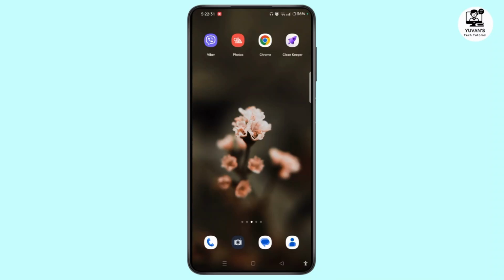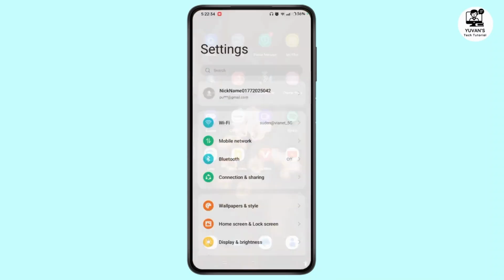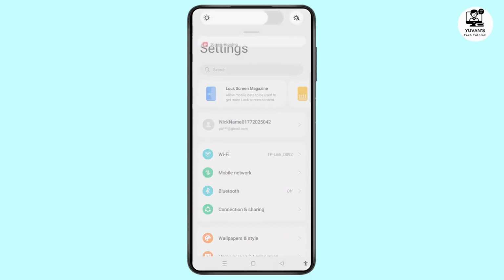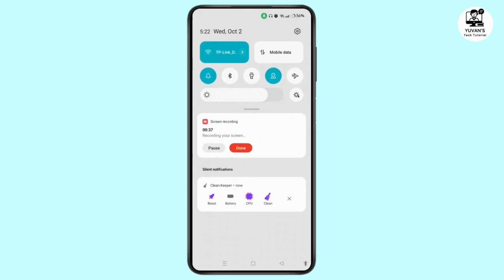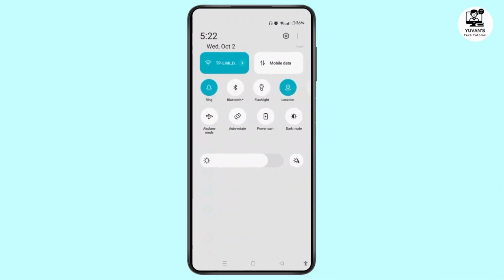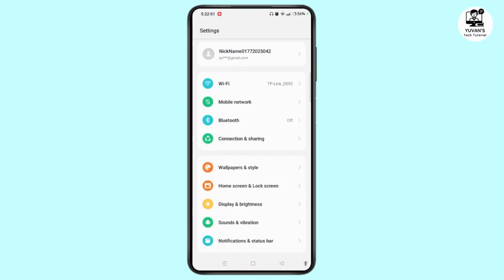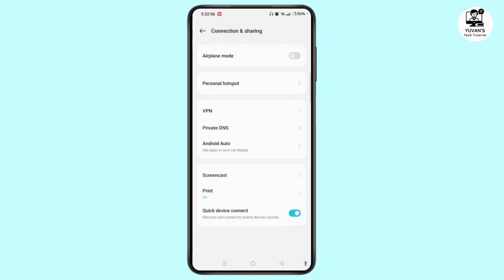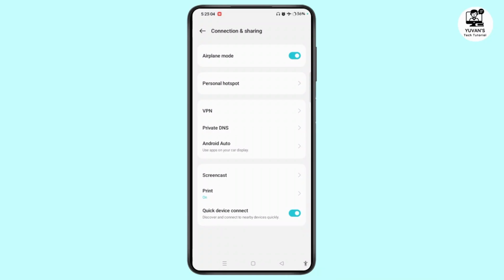How to Turn on Airplane Mode on Android Phone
In this video, I'll show you how to turn on Airplane Mode on your Android phone in just a few simple steps. Whether you need to disconnect from the world or prepare for a flight, activating Airplane Mode is a quick solution that disables all wireless connections, including Wi-Fi and Bluetooth. Follow along as I guide you through the process, making it easy for you to manage your device settings.

Chapters
00:00:00 - Introduction
Learn how to turn on Airplane Mode on your Android phone.

00:00:05 - Open Settings
Start by opening the settings on your Android device.

00:00:15 - Quick Settings Menu
Swipe down from the top of the screen to access the Quick Settings menu.

00:00:25 - Find Airplane Mode
Locate the Airplane Mode option in the settings or Quick Settings menu.

00:00:35 - Toggle Airplane Mode
Tap the toggle button to turn on Airplane Mode.

00:00:45 - Confirm Activation
Look for the airplane icon in the status bar indicating that Airplane Mode is on.

00:00:55 - Disable Connections
Understand that all wireless connections, including Wi-Fi and Bluetooth, are disabled.

00:01:05 - Conclusion